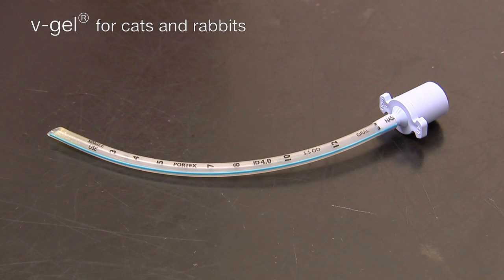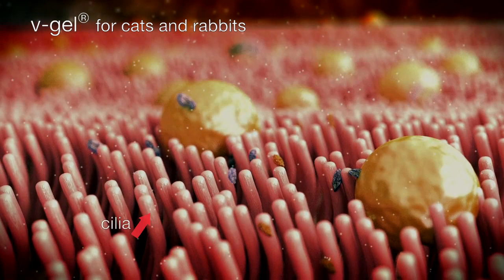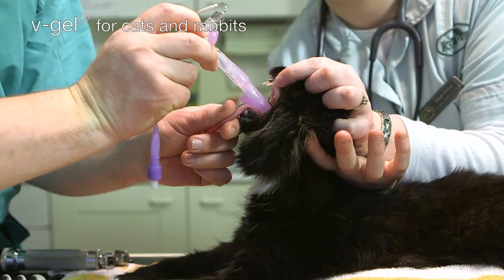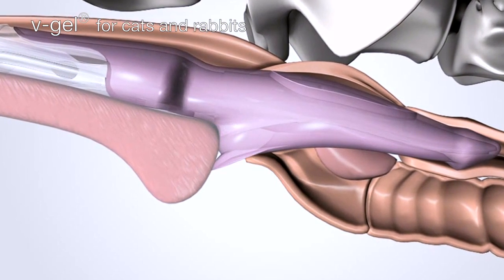반려동물을 위한 v-gel®의 장점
반려동물을 위한 v-gel의 장점을 애니메이션과 함께 설명해 줍니다.